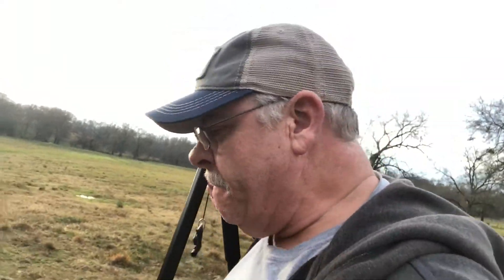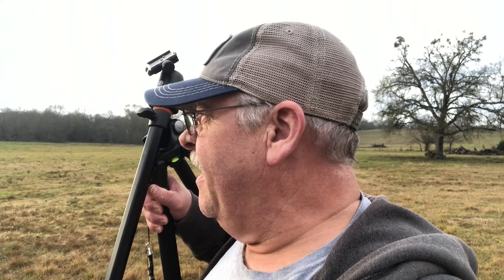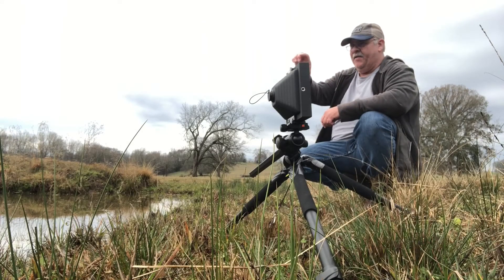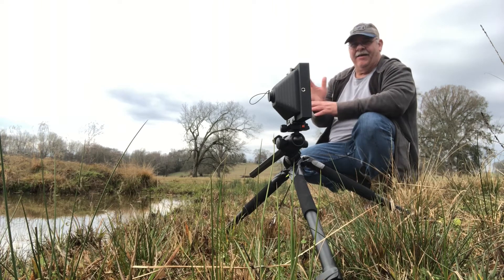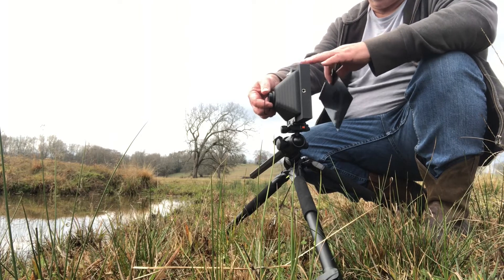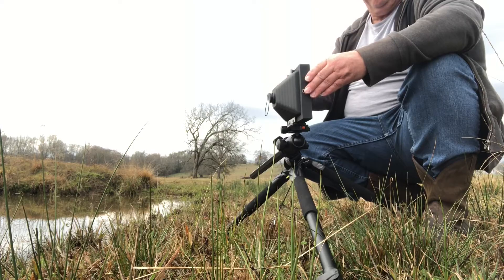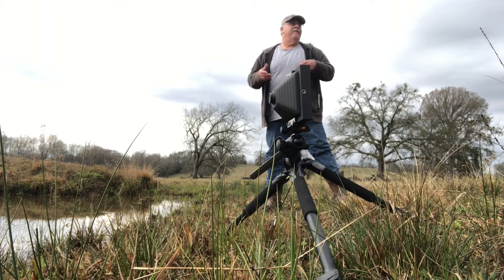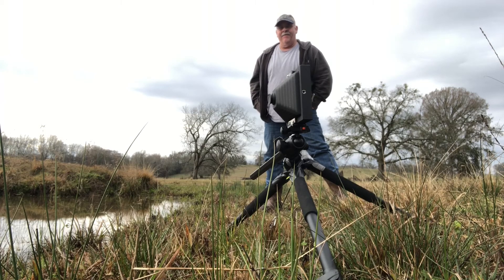4x5 Pinhole Shoot:Reflections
A BTS pinhole shoot with a Harman Titan 4x5 large format film camera in east Texas.